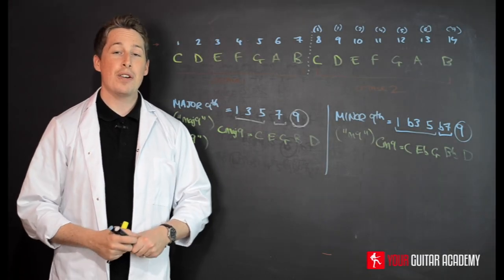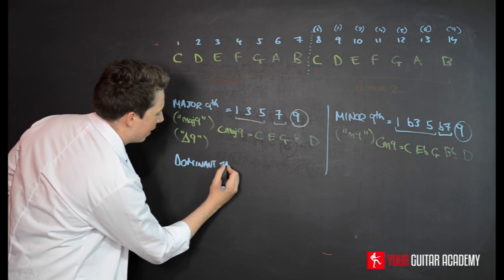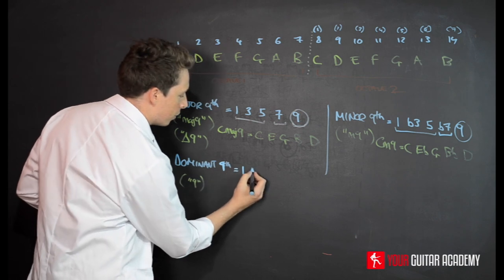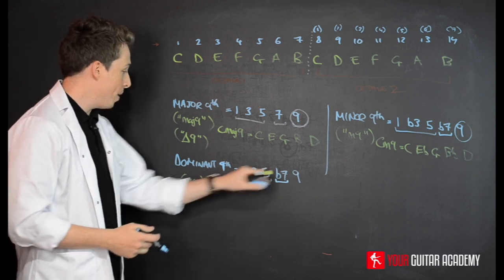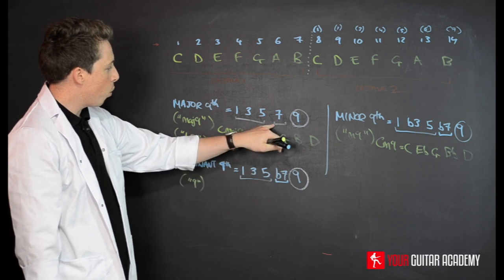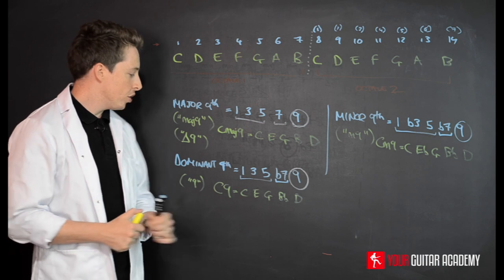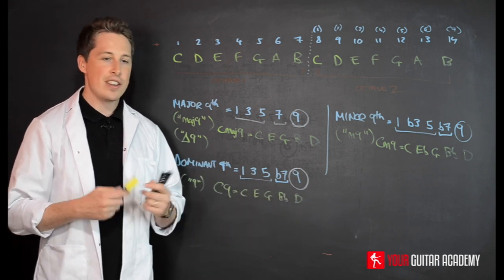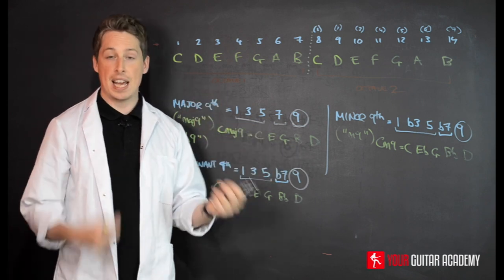What Is A Dominant 9th Chord? Guitar Theory Lesson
In the case of a dominant 9th chord you simply take your major triad (1st, 3rd, 5th) add the b7th (to create the dominant 7th chord), and then the 9th. It is the addition of the 9th that changes the vibe of the chord to an even more relaxed sounding chord. Here is the formula applied to C major: (See website).

Enjoy our 'What Is A Dominant 9th Chord? Guitar Theory Lesson'? Why not check out the website for the full course absolutely free!